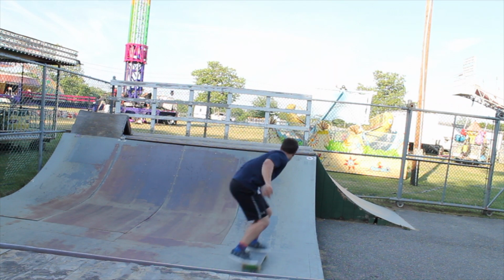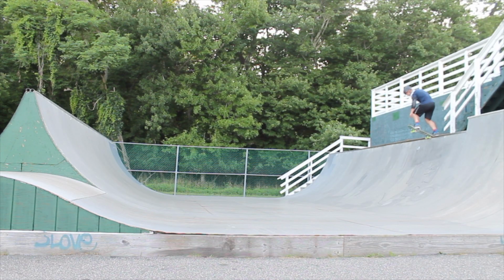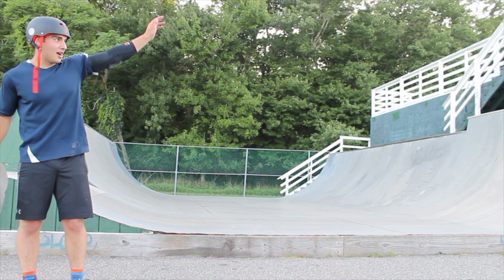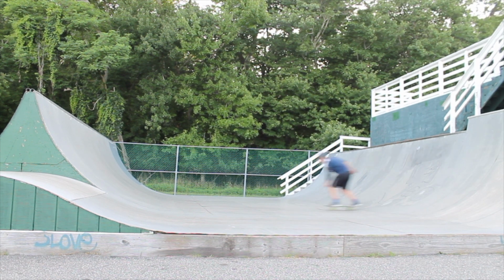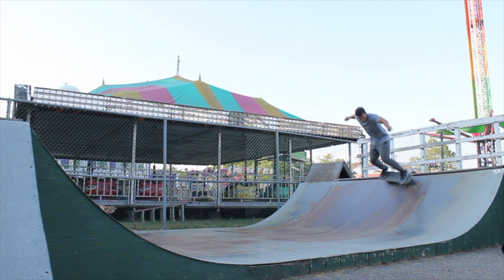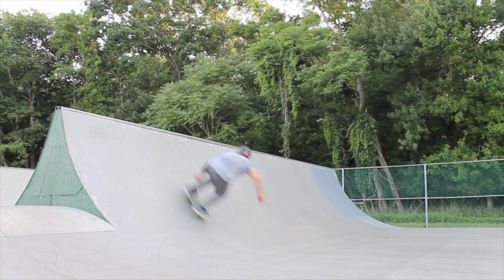Skateboarding: Progressing Transition At The Greenport Skatepark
Took a skateboarding trip to my parent's summer place to skate the amazing Greenport skatepark.  In this video, I conquer the BS Air and FS Disaster while getting more comfortable on transition overall.